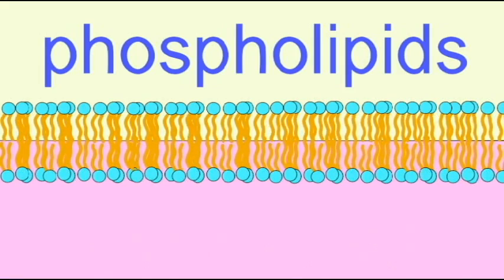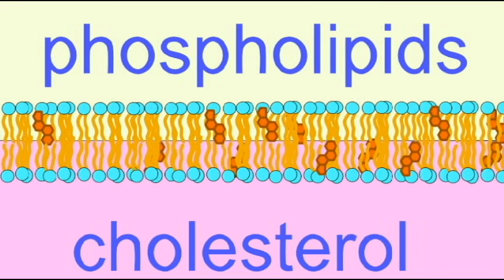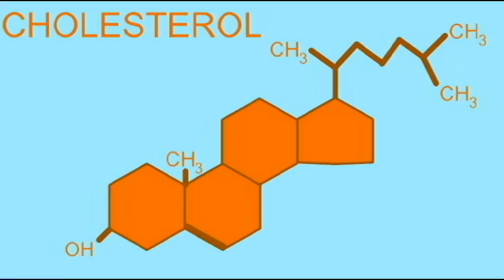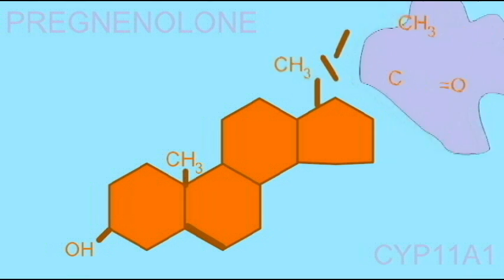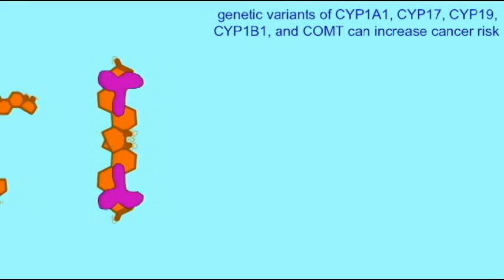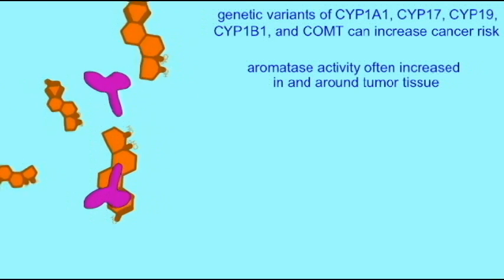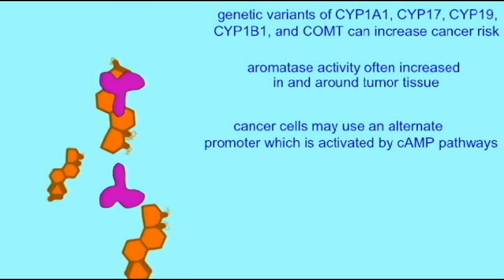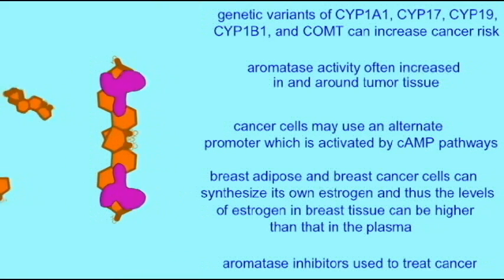GENOME: CYTOCHROME P450 ENZYMES